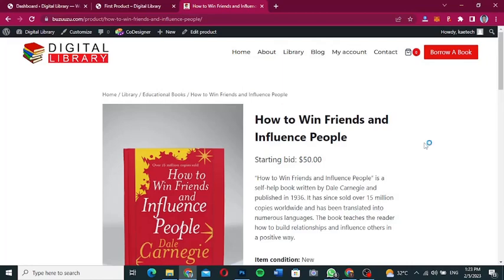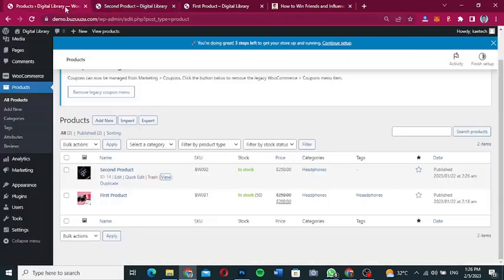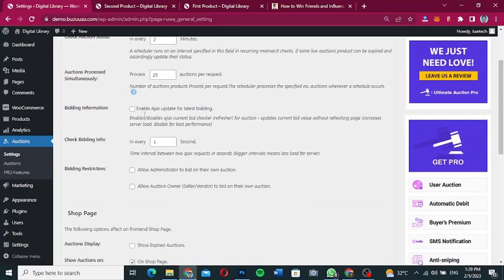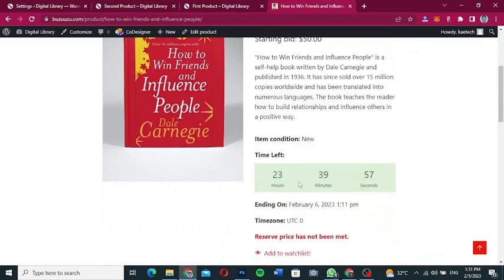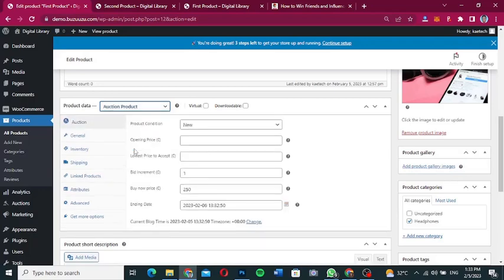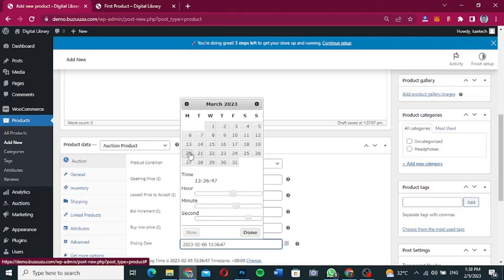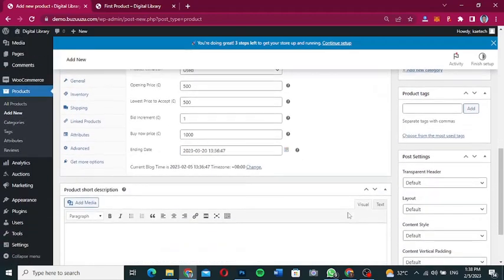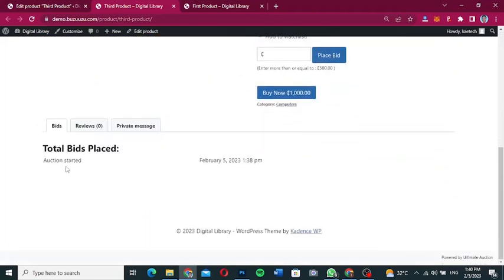How to make an auction Website Using WordPress and Woocommerce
In this tutorial, we look at a complete tutorial on about how to create an auction website using wordpress, woocommrce and a plugin.
Check out this website for web development and design and also digital marketing services

Domain names are very essential in the development of a website. Whiles some companies provide expensive domain names, others also make it cheap and affordable for small and startups to afford.

Getting a domain alone is not enough to create a website. You need a place to host your content.